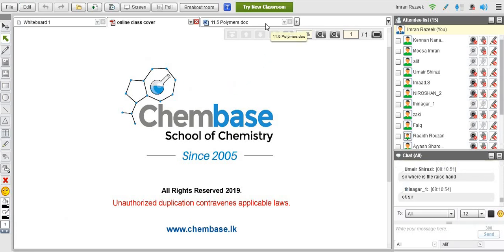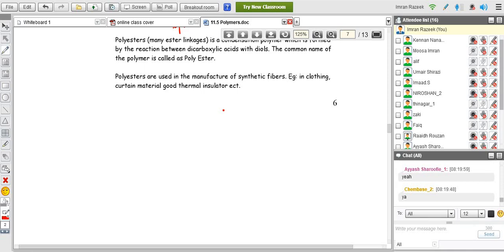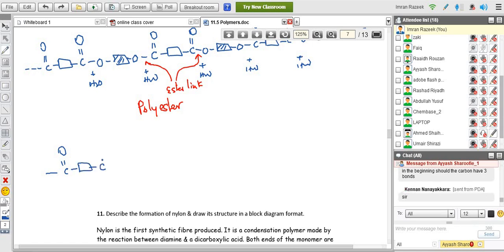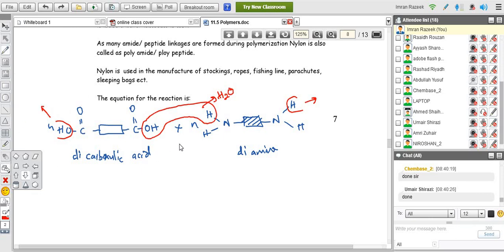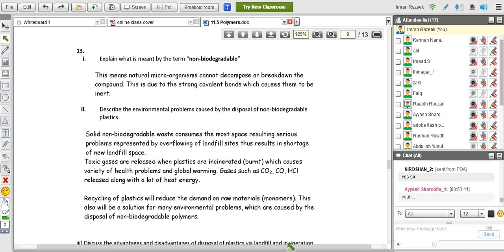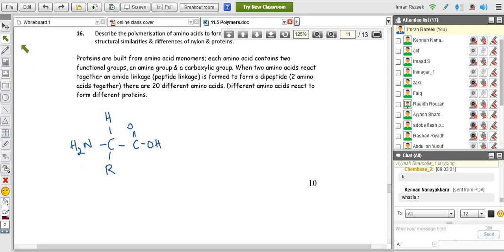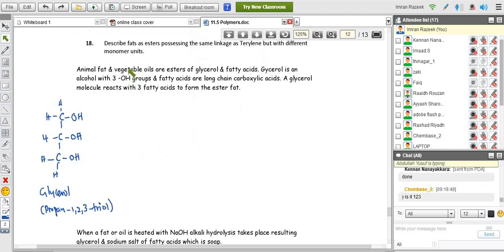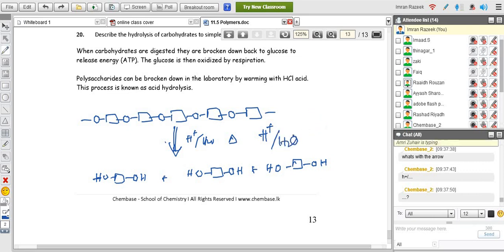Polymers (Part 2) - Cambridge O/L